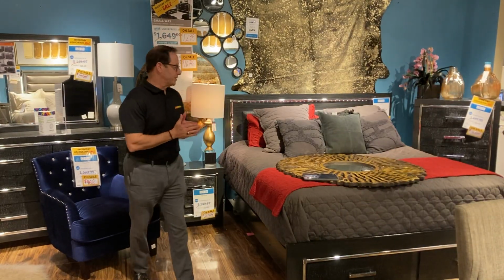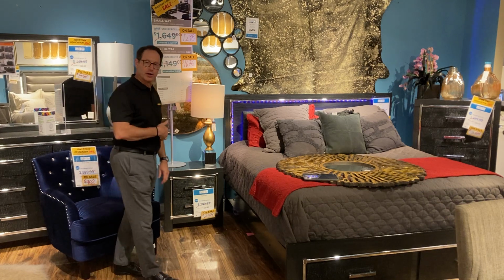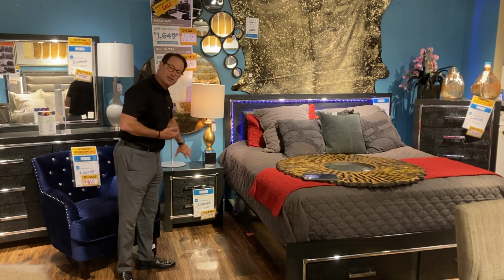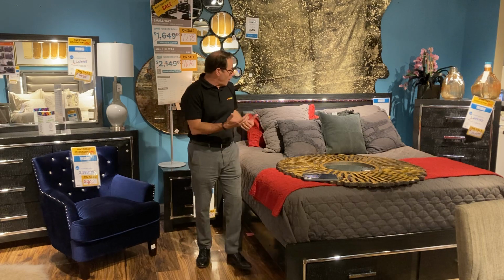Kaydell B1420-- an Oldie but a Goodie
Don't walk past this GFM best seller available in so many different options. Brush up on all the options here.